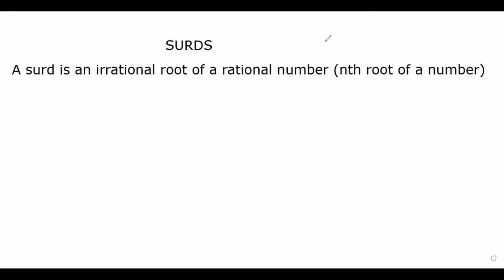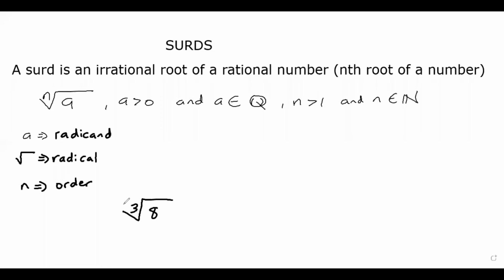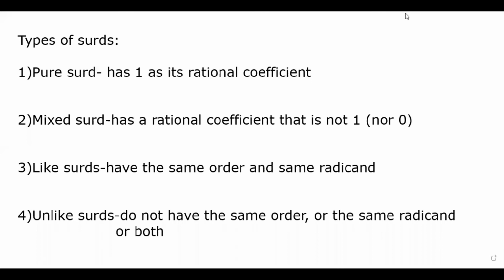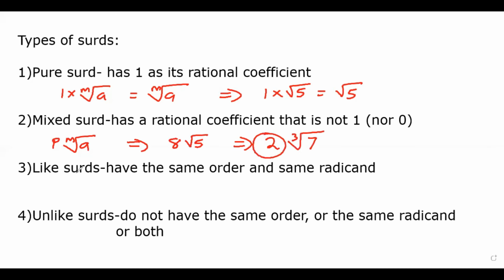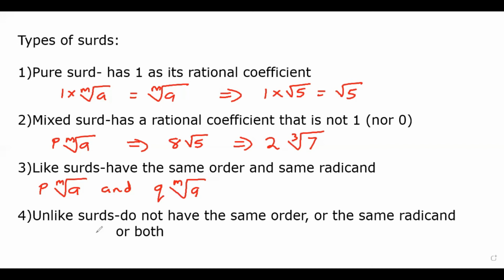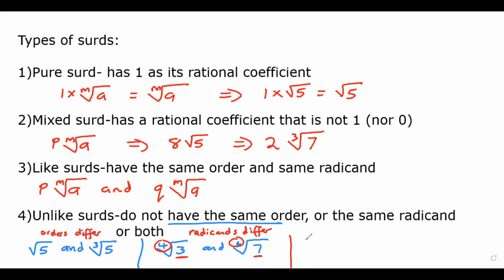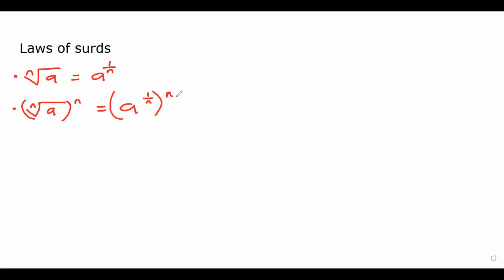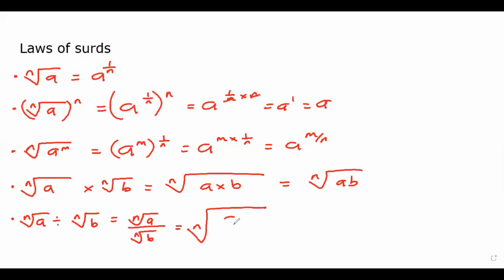SURDS PART 1- (INTRODUCTION/LAWS)